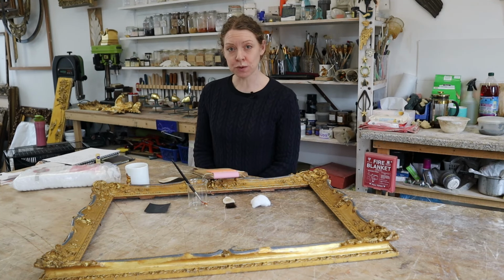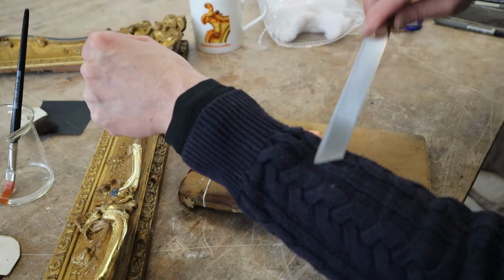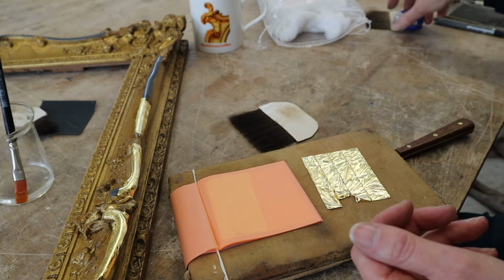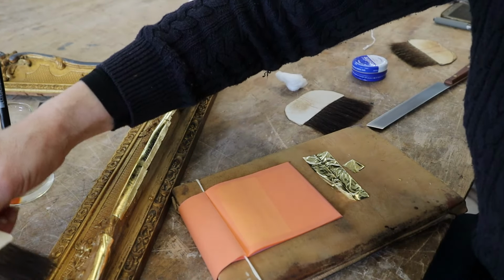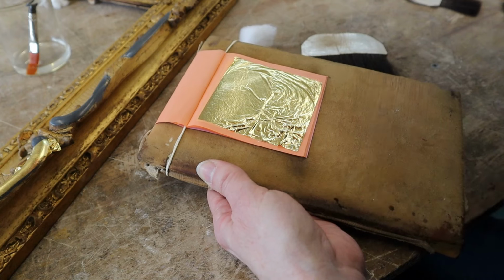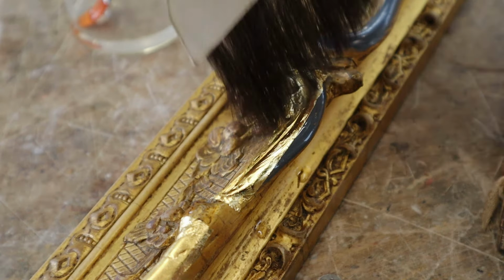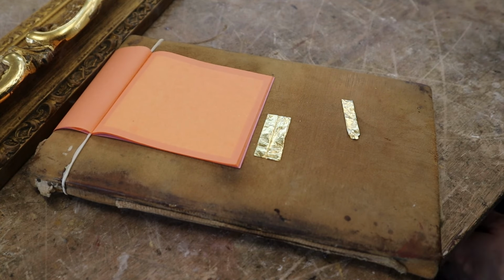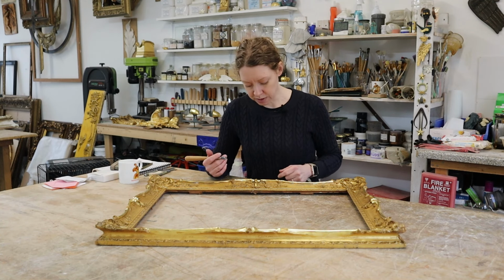Water gilding for beginners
How to water gild. From getting the gold leaf on the pad, cutting the gold, using the gilders tip, gilding water recipe, laying the gold leaf, patting down to burnishing. On a Victorian picture frame.
Gliding water, 4 parts water, 1 part isopropanol alcohol, a pinch of made up 12-1 rabbit skin glue.

Chapters
00:00 intro
0:46 Water gilding
21:21 Burnishing